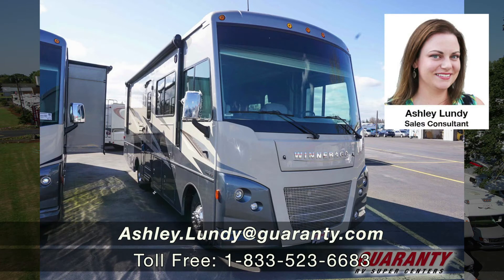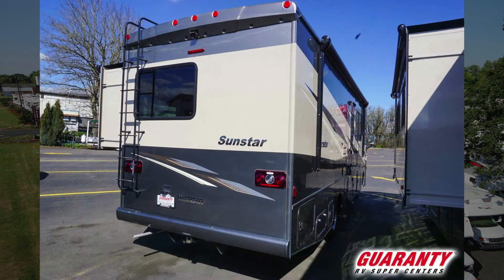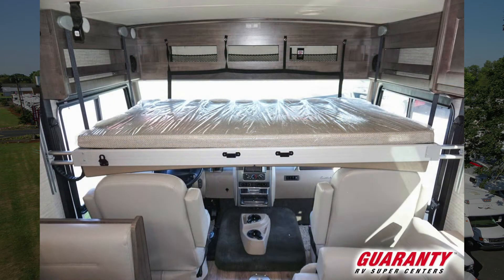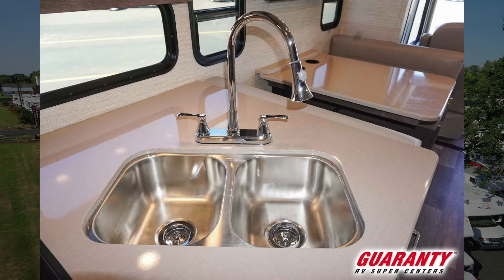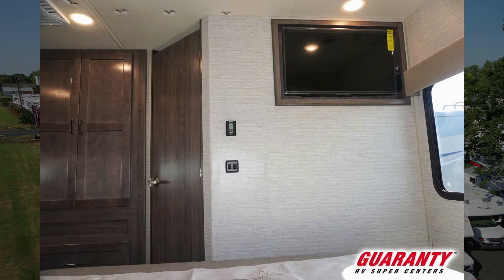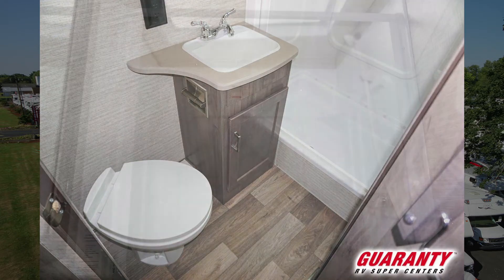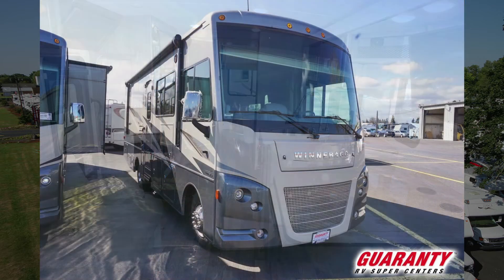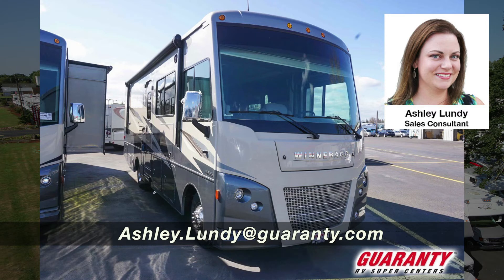2020 Winnebago Sunstar 27P Class A Motorhome • Guaranty.com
Discover new places in the 2020 Winnebago Sunstar 27P. Sleep peacefully in this Sunstar 27P which comfortably sleeps 7. And a master bedroom conveniently located in the Rear. This Sunstar Class A has a lot to offer the RV adventurer, like a Center kitchen with Bench Seats, Front living area and Rear bathroom. To enhance your traveling experience, the Sunstar 27P Class A also features a stove with 3 oven burners, Mid-Size refrigerator, 2 TVs, and more. This Sunstar 27P, has a GVWR of 18000 lbs . Other noteworthy capacity features include: 1 Black Water Holding Tank(s), 1 Fresh Water Holding Tank(s), and 1 Gray Water Holding Tanks. This Sunstar has 1 door(s), 1 awning(s), 2 slideout(s).